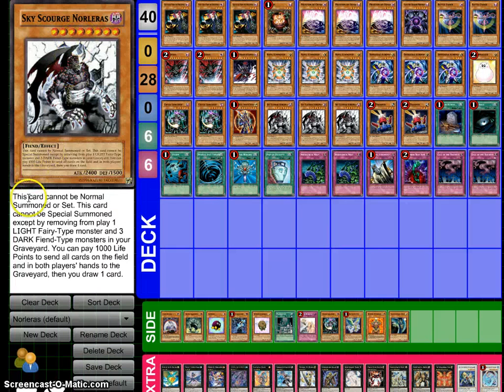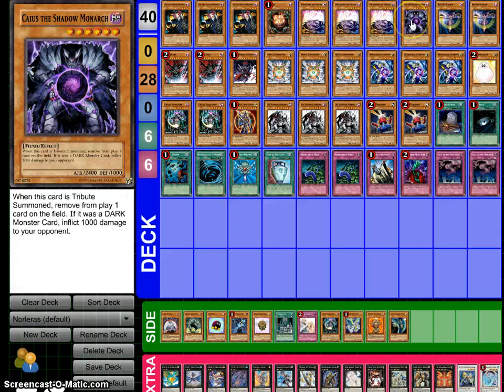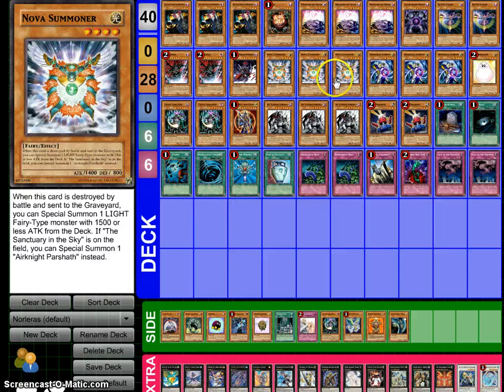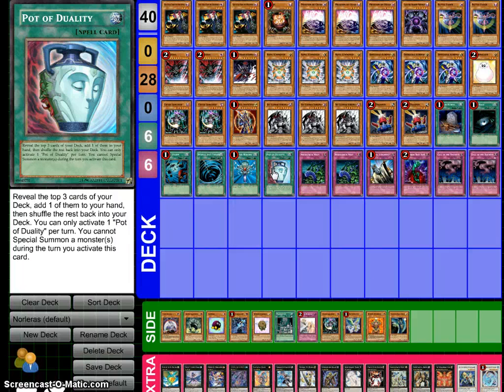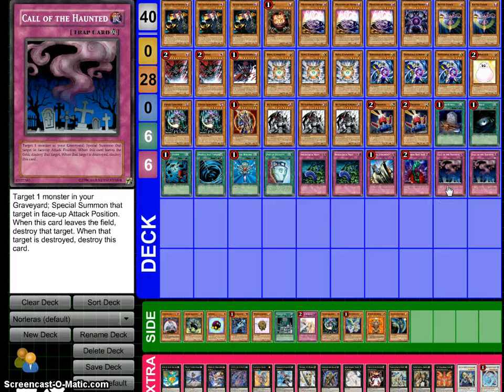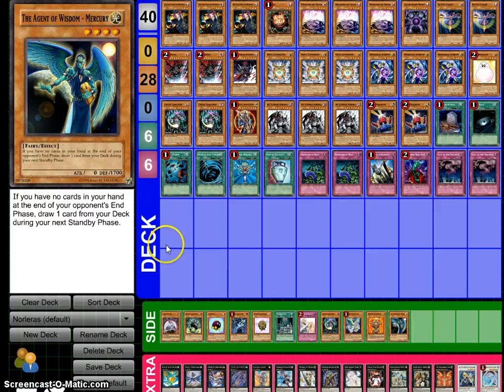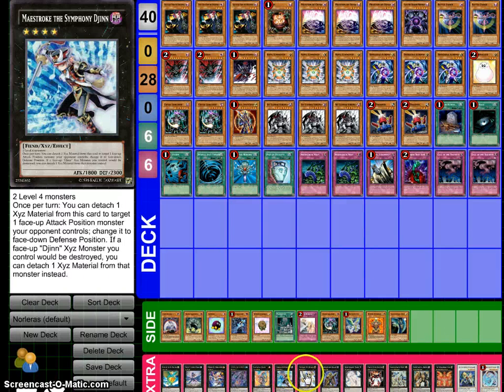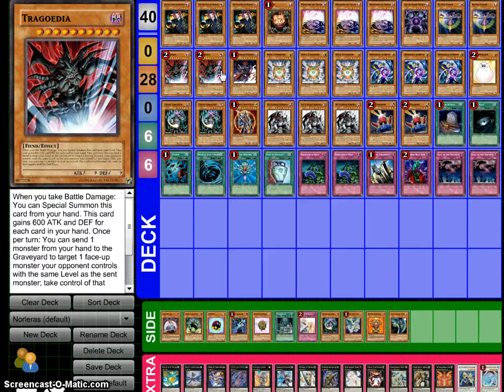Norleras Chaos March 2012 - Deck Profile